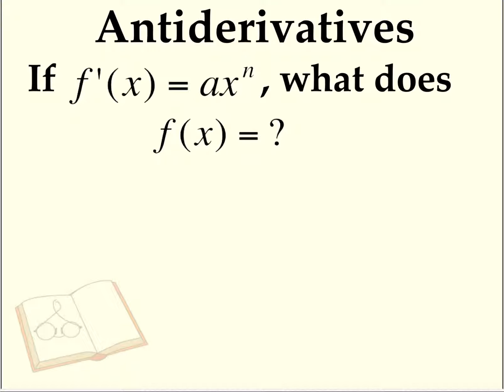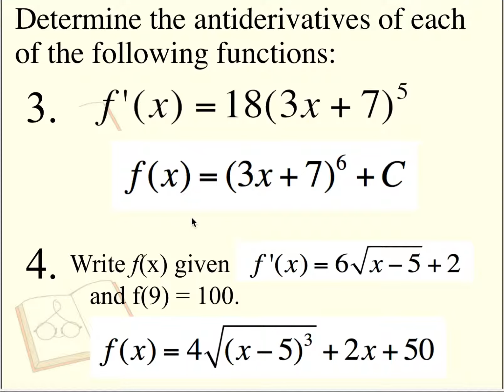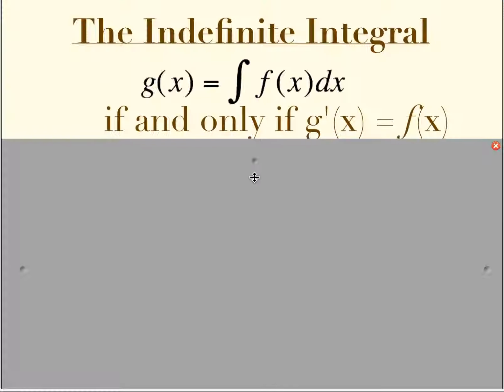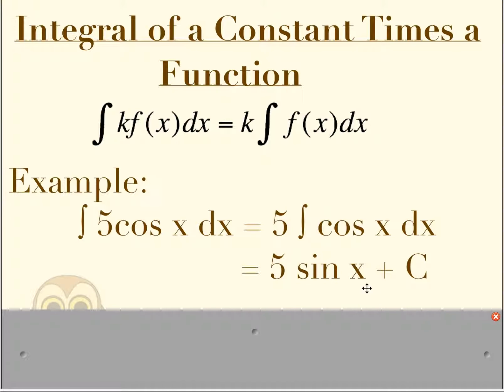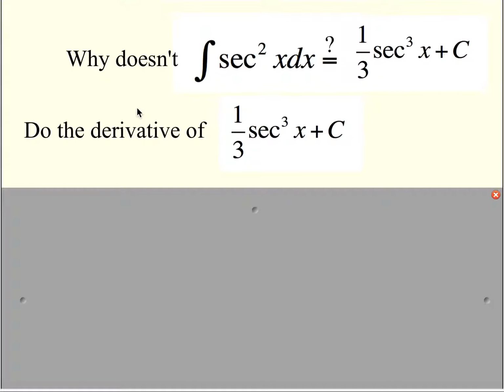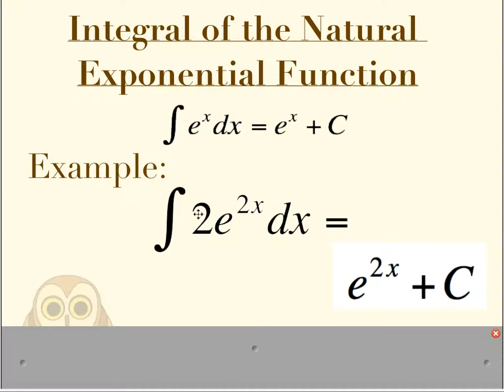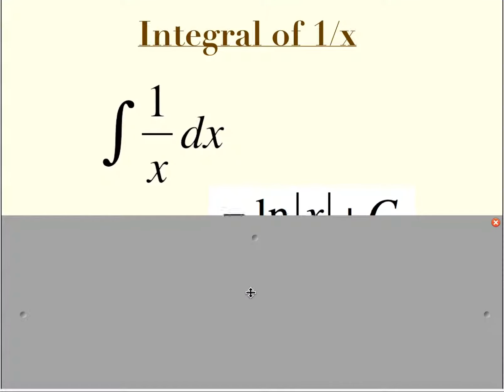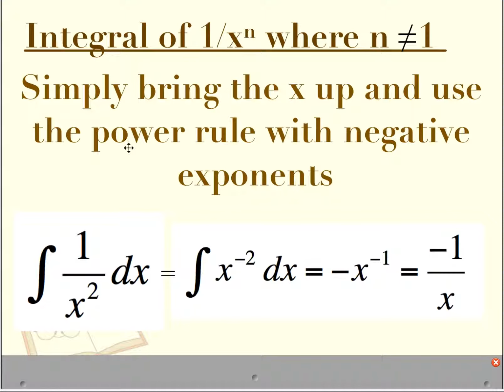5.3 Indefinite Integrals